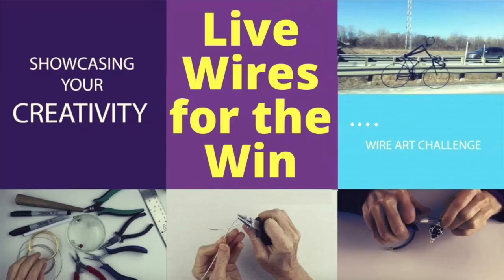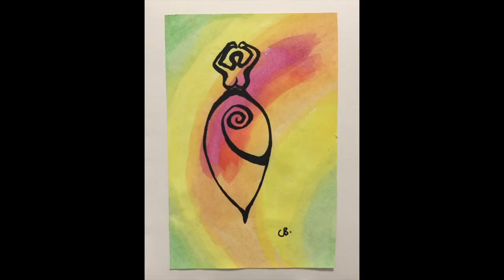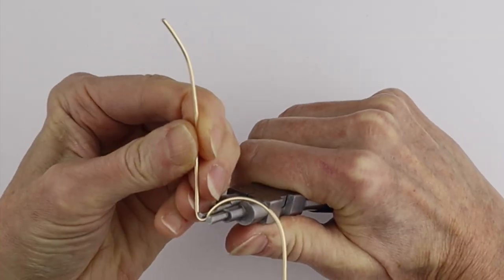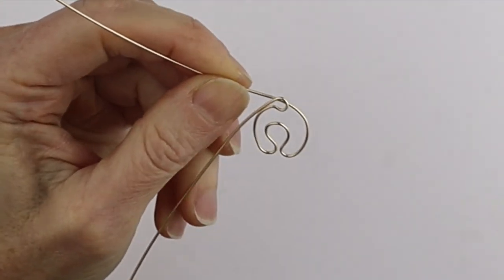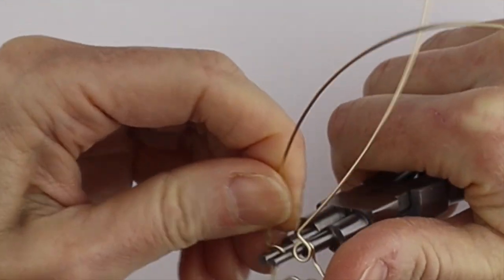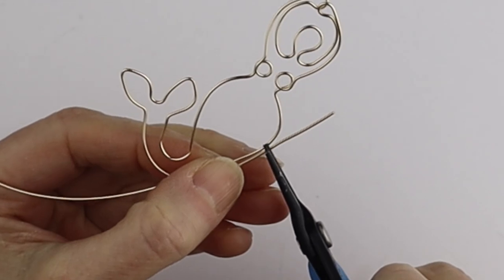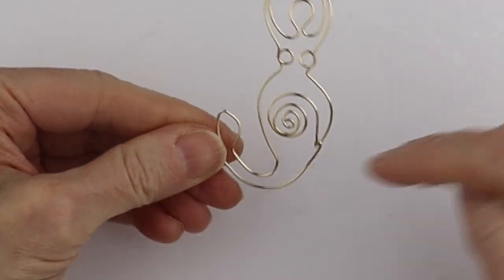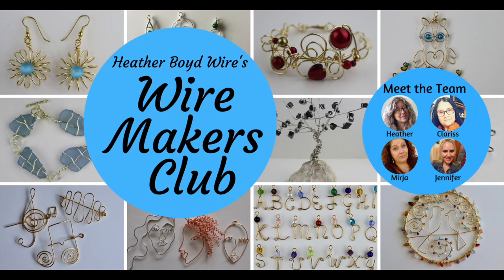Mermaid Pendant on Wire Stand // Collab with Tim